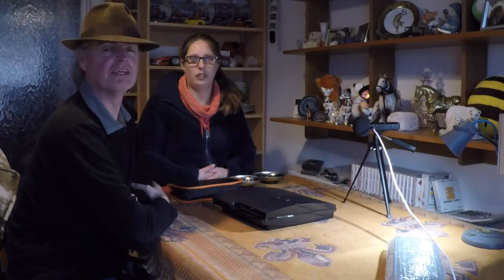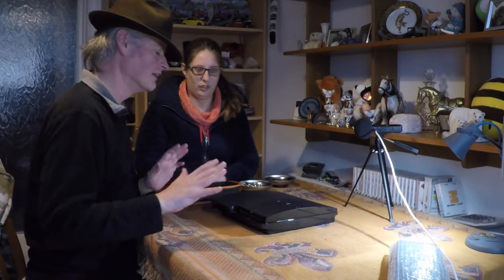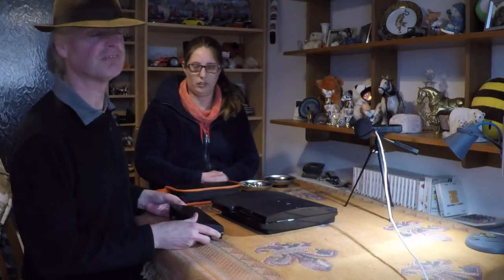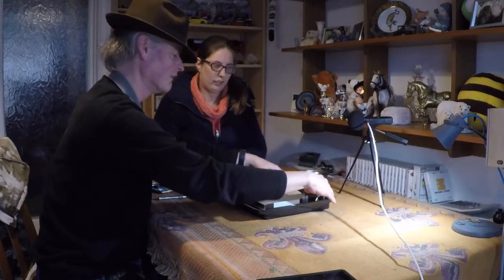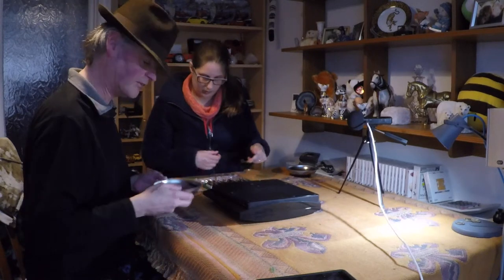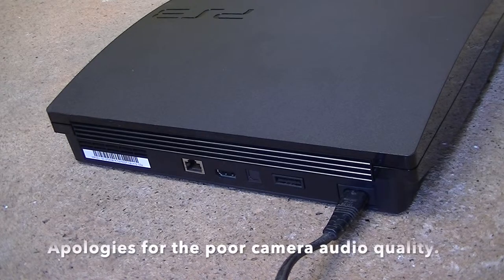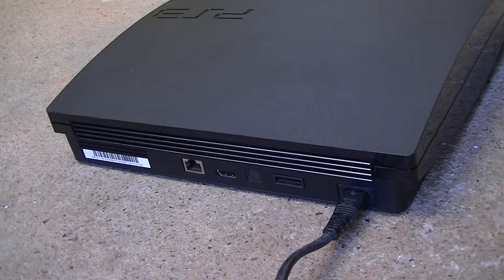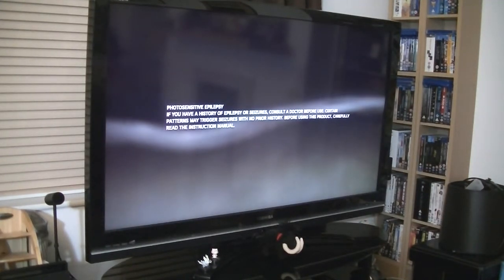Replacing our burnt out PS3 PSU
Part 2 of our PS3 repair. Can a replacement PSU bring our poor Playstation back from the grave?